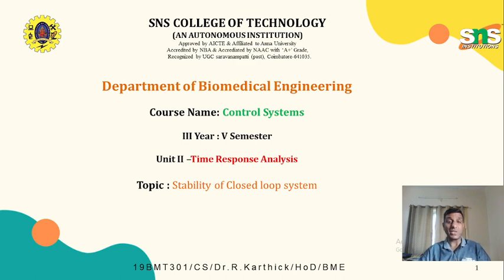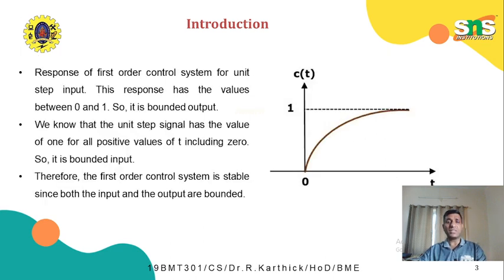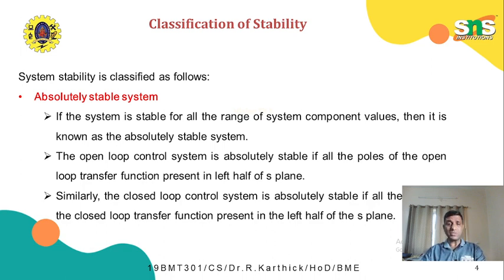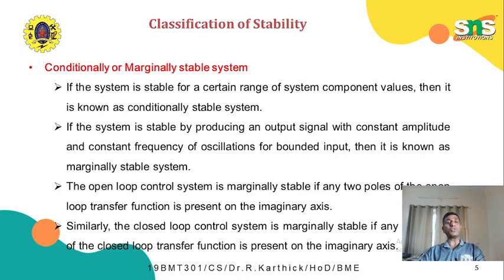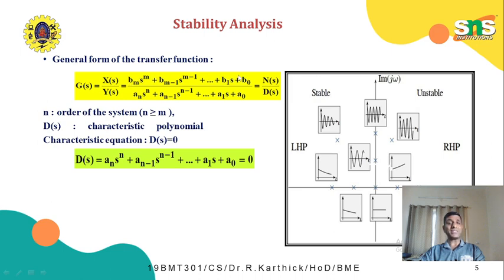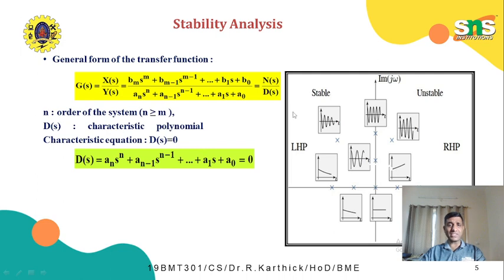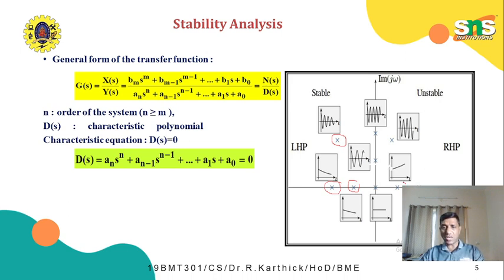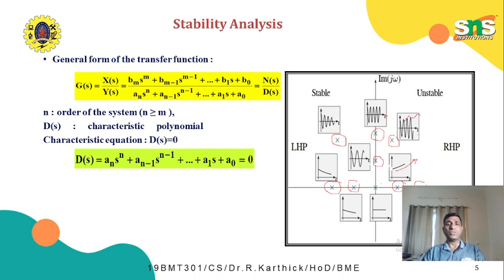Stability Analysis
This video introduces the basic concepts of stability based on the location of roots.